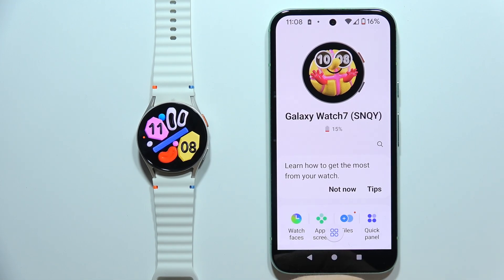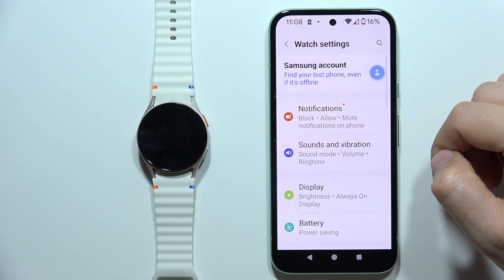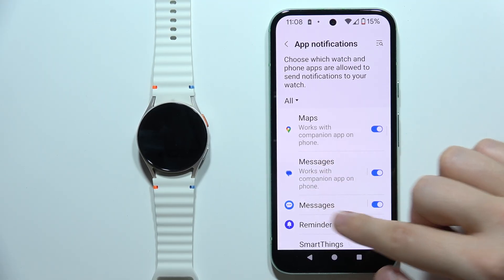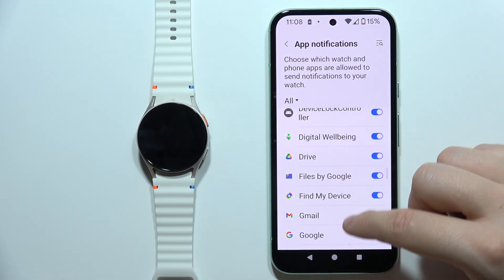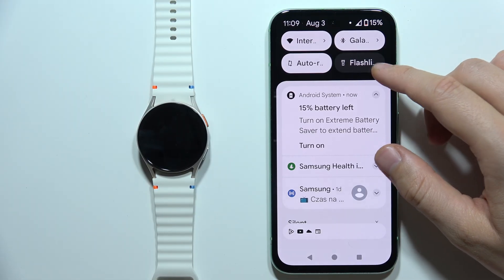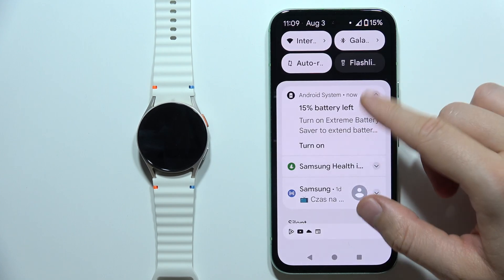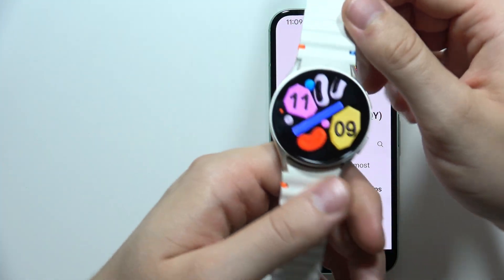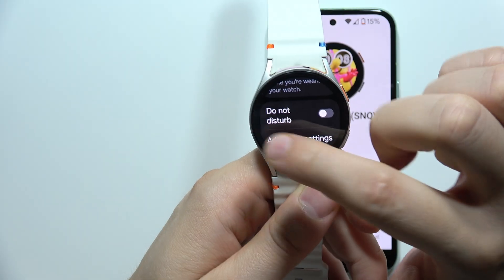SAMSUNG Galaxy Watch 7: Fix Not Receiving Text Messages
In this video, we show you how to fix the issue of your Samsung Galaxy Watch 7 not receiving text messages. Learn the steps to troubleshoot and resolve problems with message notifications on your watch. Follow our guide to ensure your watch receives and displays text messages correctly.